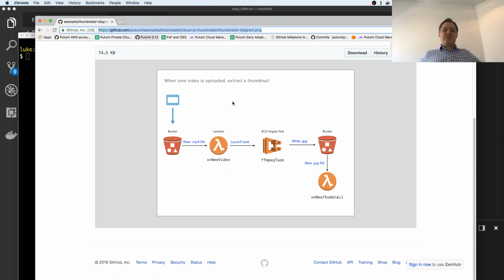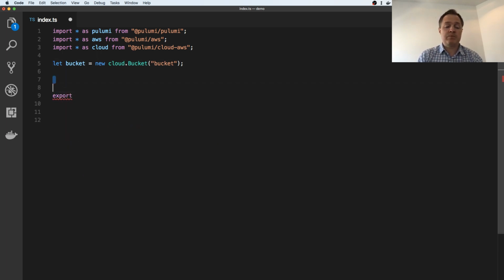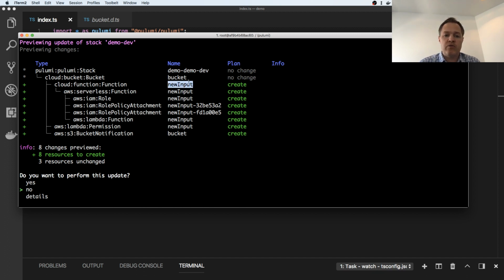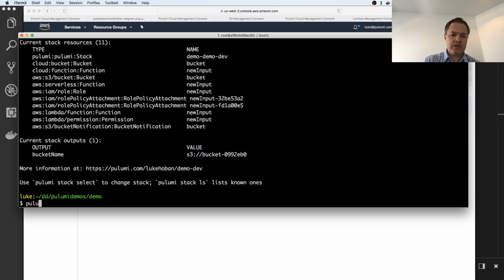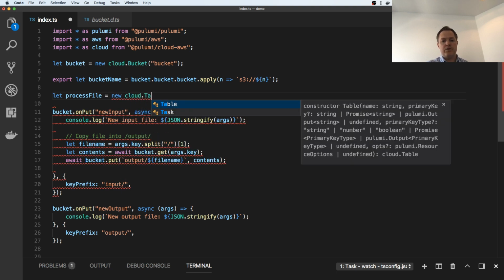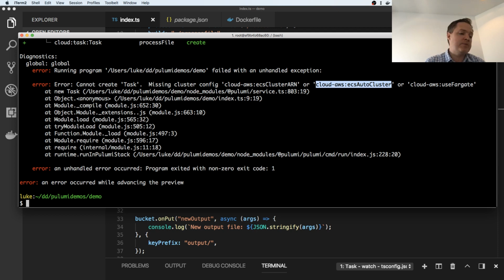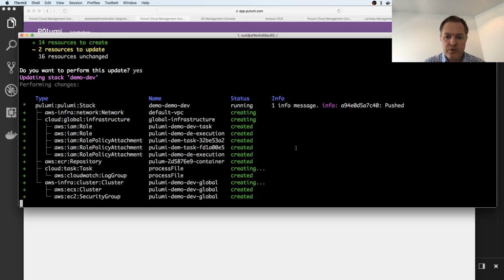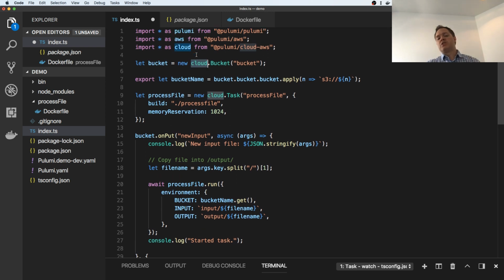Ep 001: Your First Pulumi App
Luke builds buckets, containers, and lambdas using JavaScript and AWS with Pulumi.  And, of course, we have some fun with live streaming gotchas.